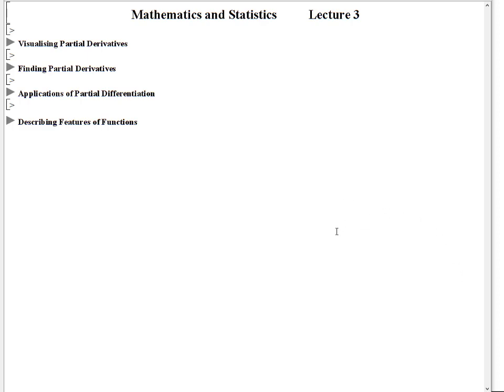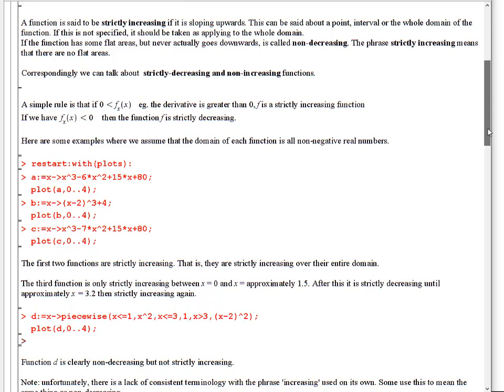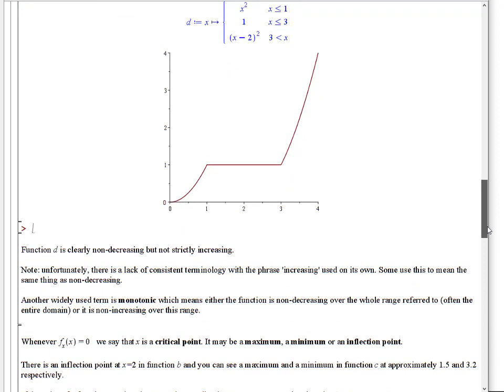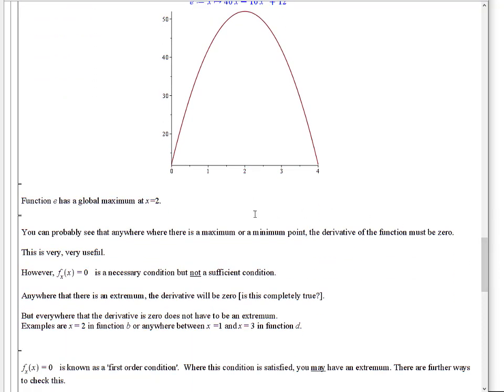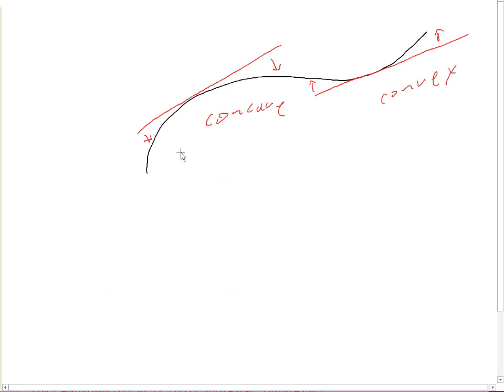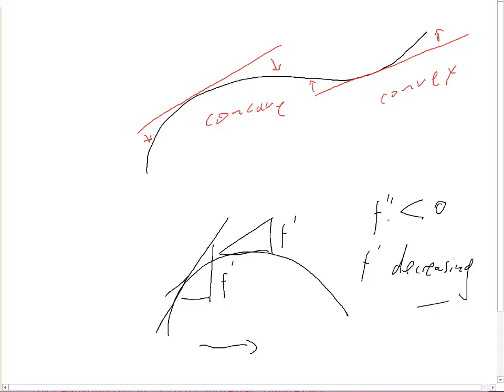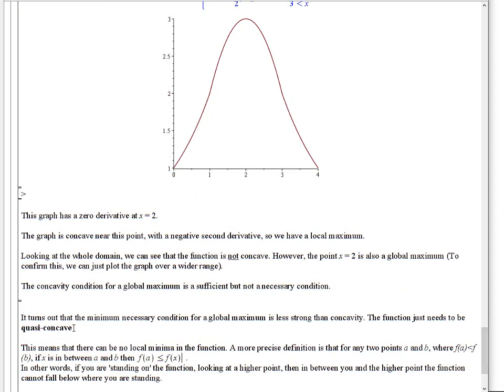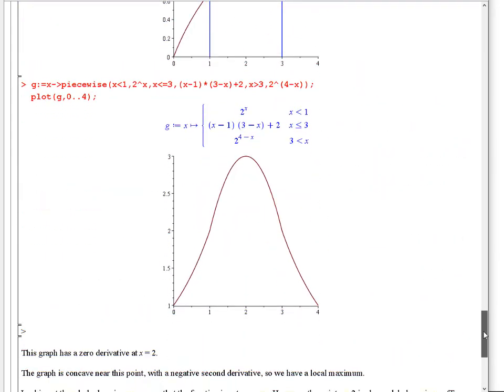ms lec 3 part 8